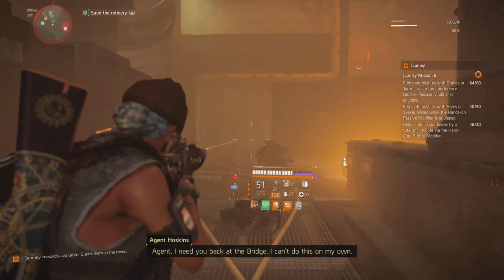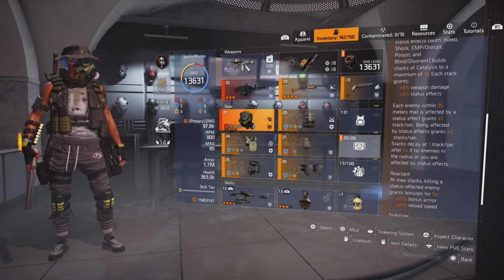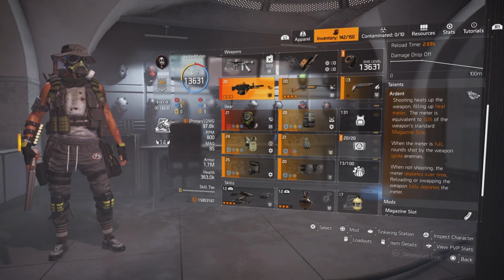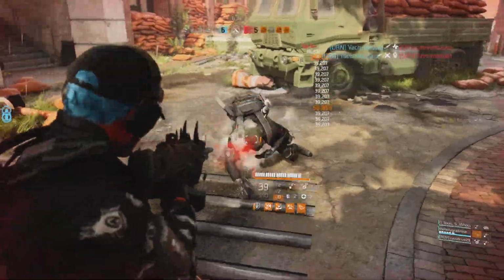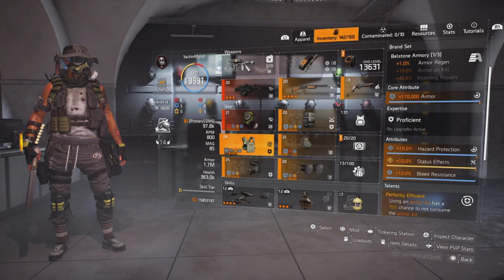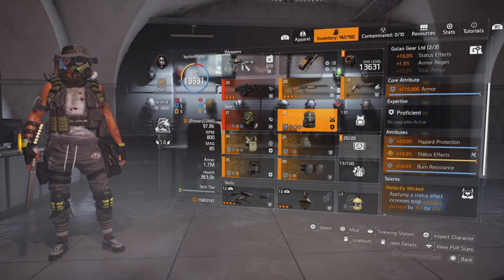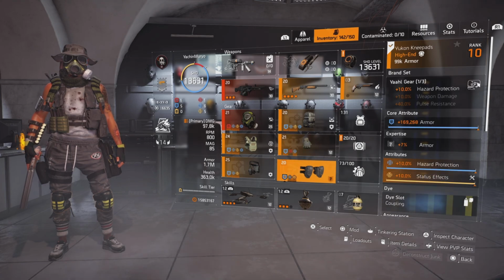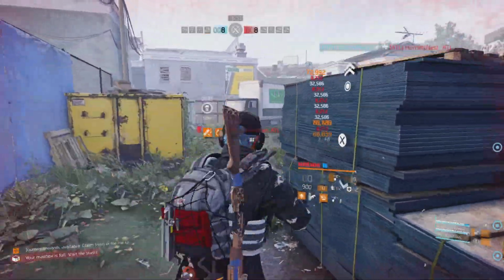The Division 2 Catalyst Iron Lung PVP Build MELTS Enemies Fast!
The Division 2 Catalyst Build MELTS Enemies Fast!

In this build breakdown, I showcase how I’m using the Iron Long LMG to stack Status Effects and apply Burn in PvP, while also taking advantage of the catalyst’s unique perk: chemical agent￼, dealing or receiving status effects builds stack of Catalyst to a maximum of 12. Each stack grants +2% weapon & + 2% status effect. ￼￼The result? Insane DPS, crowd control, and relentless pressure in conflict zones.